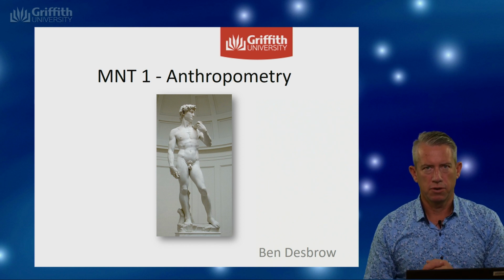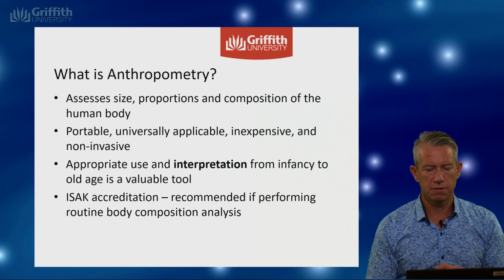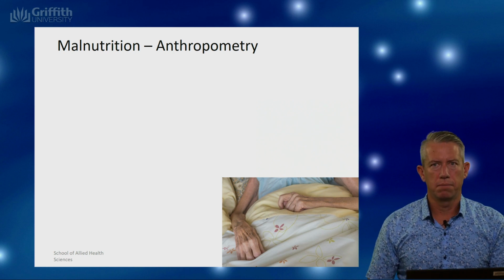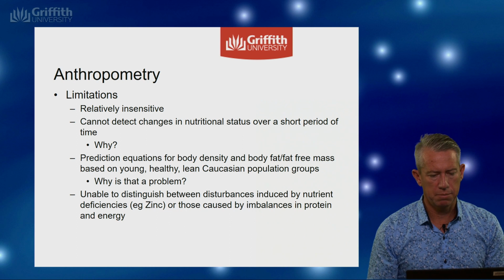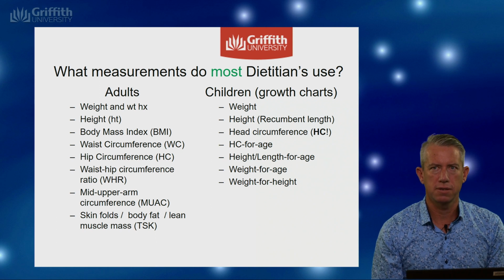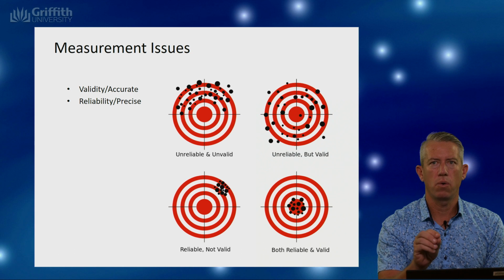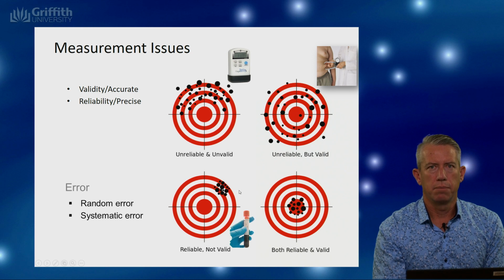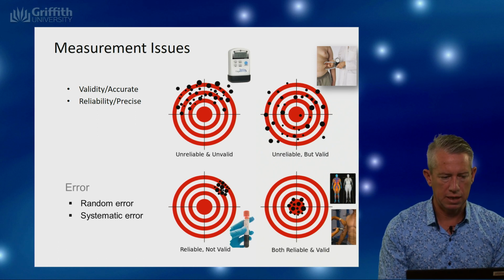Anthropometry Part 1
3101AHS Medical Nutrition Therapy